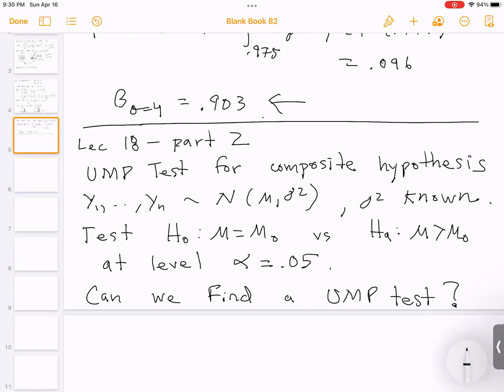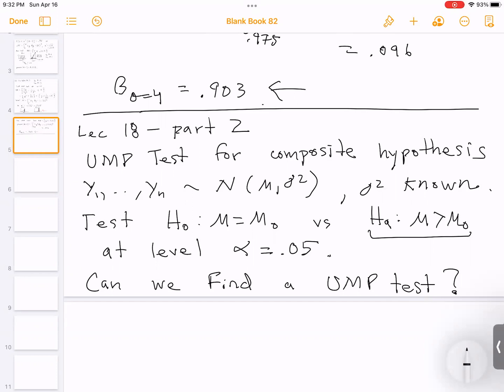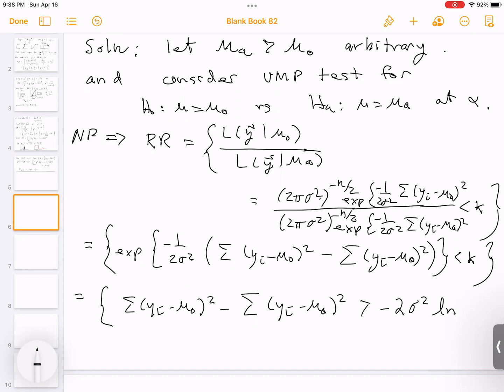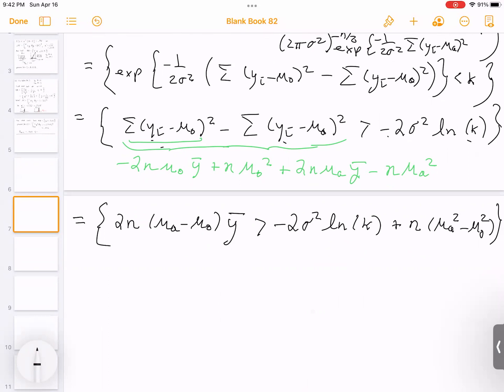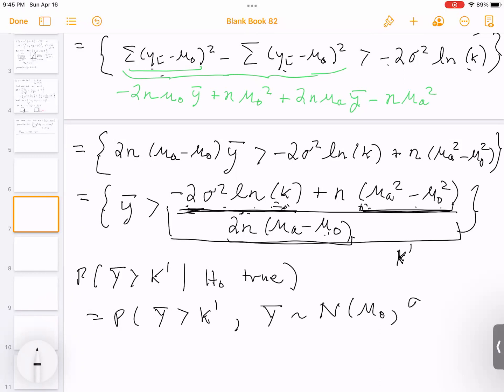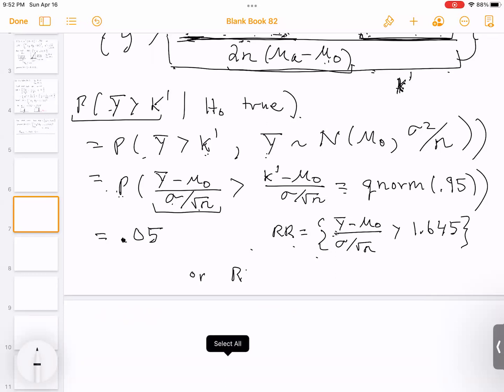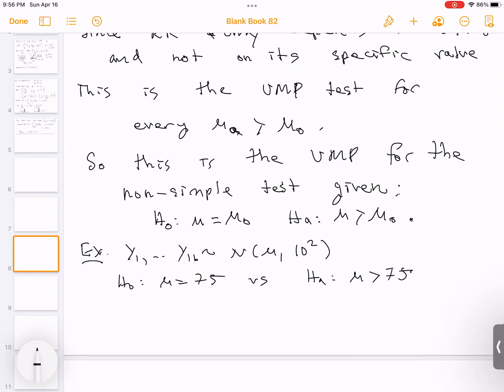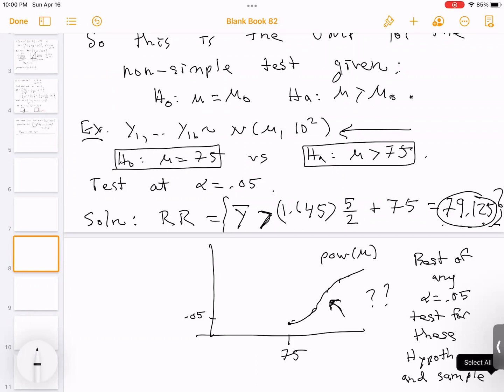Lecture 18 - Part 2 Universally Most Powerful Tests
Extending Neyman-Pearson to a composite hypothesis.